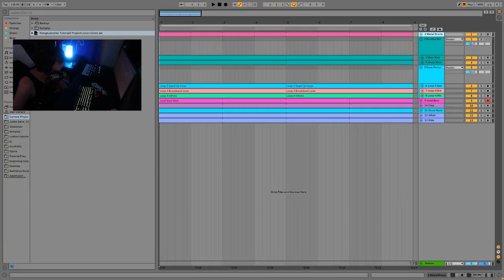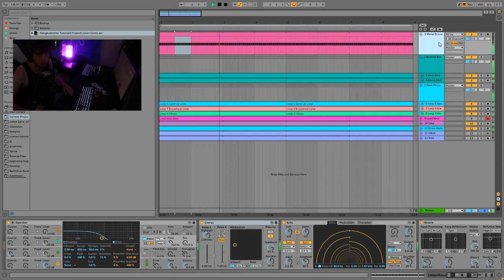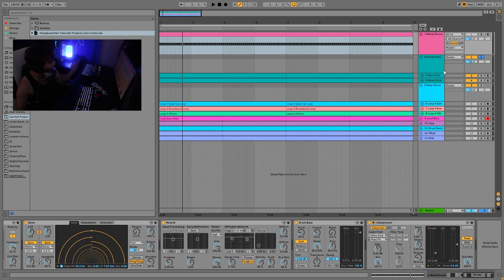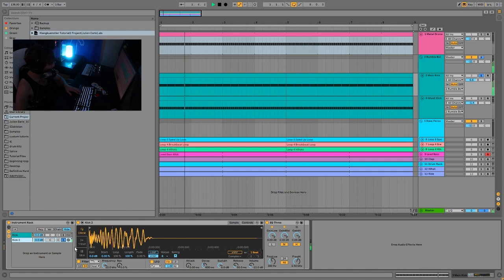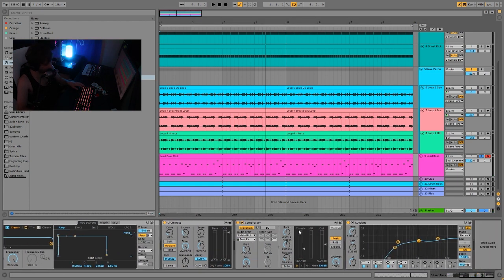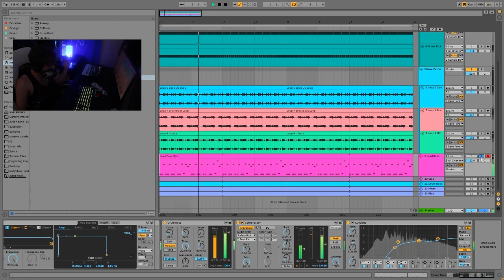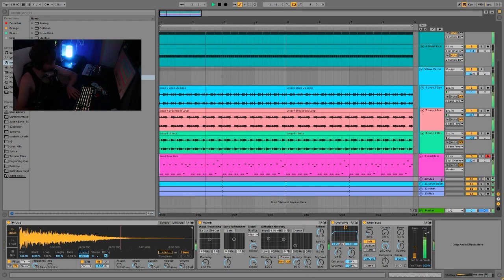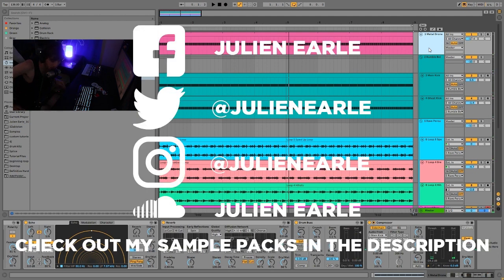Klangkuenstler Hard Rave Techno Tutorial [+Samples]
This video is about how to techno